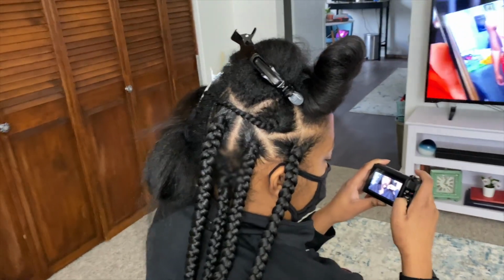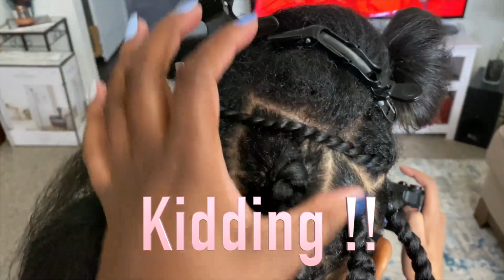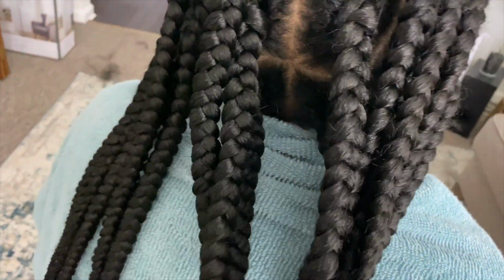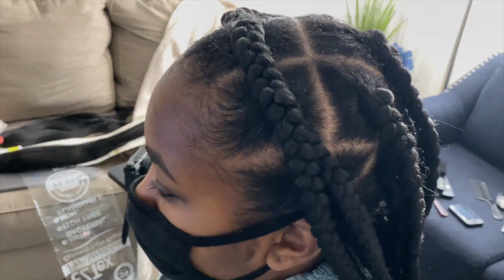She Asked for 13 Braids . . . Oops ☺️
Hey Guys,

Hair Used

my thoughts never reflect the thoughts and values of the company I work for 😉😀
xoxo JuJu✨